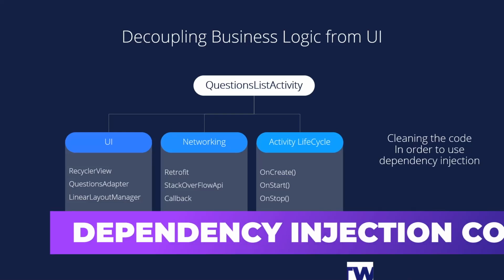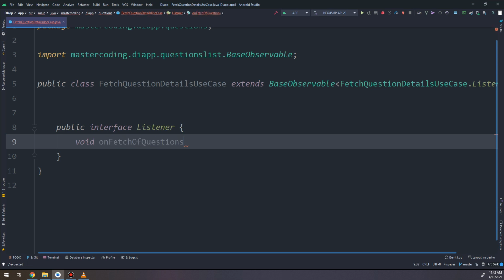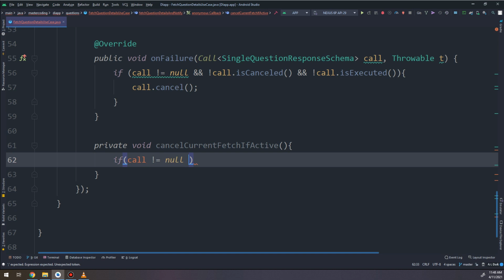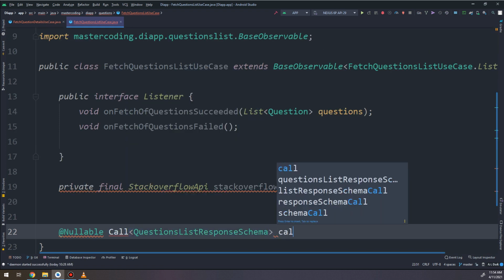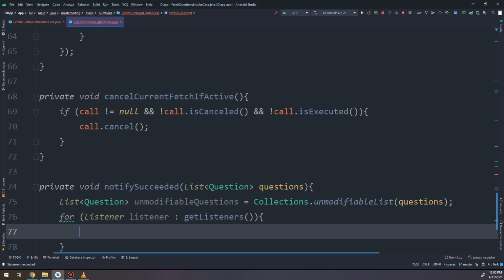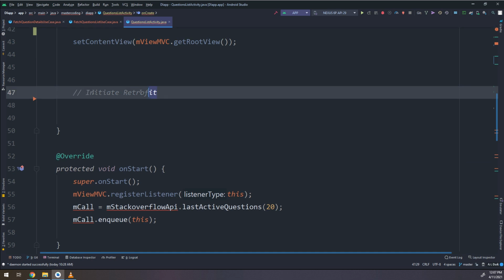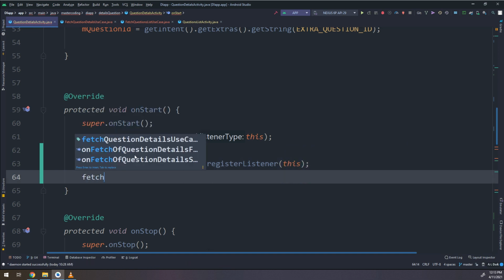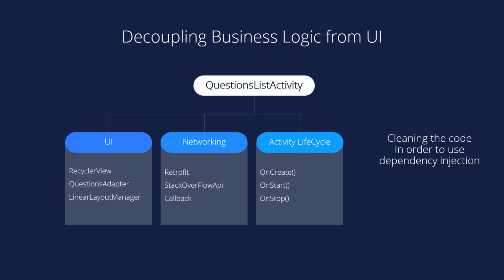💉 Dependency Injection App - Separating Networking Logic from Main Activity [Android Tutorial #12]